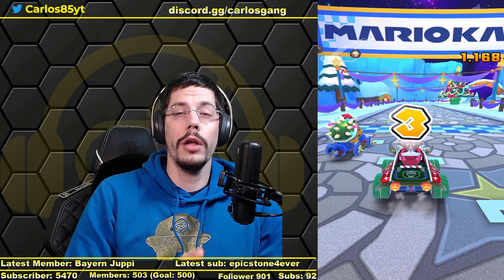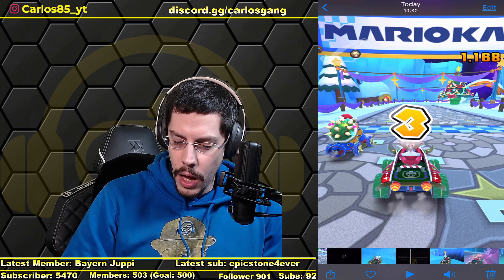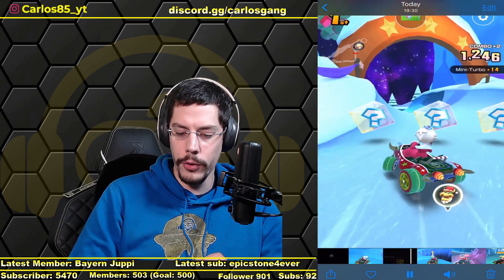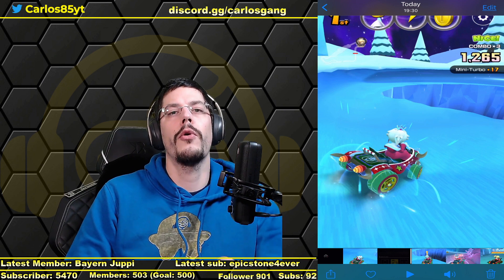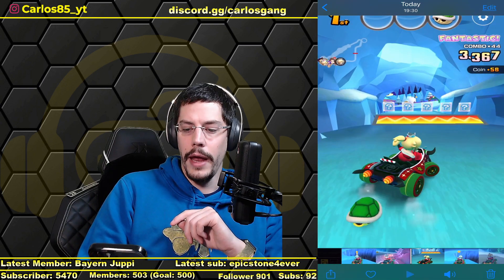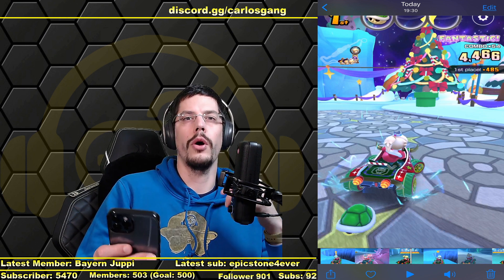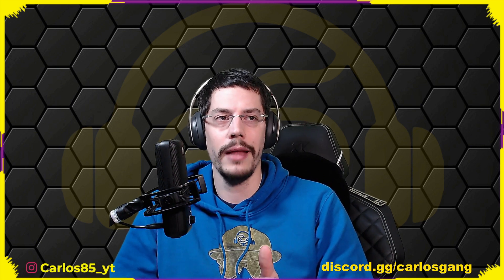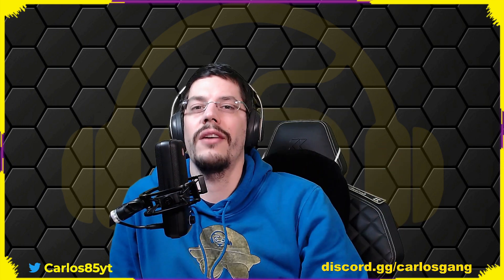HOW TO NONSTOP | Rosalina's ICE WORLD | No ticket, no frenzy, LEVEL 1 T3 | Hardest track to nonstop?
Enjoy your time here watching my videos and livestreams and don't be afraid to mention me in the livestream chat!  Please keep it a nice and friendly place!
In this video i show you detailed how you can nonstop Rosalina's Iceworld in Mario Kart Tour with a level 1 T3 glider and no frenzys or item ticket.
TIMESTAMPS:
0:00 Introduction
1:04 Item Selection & Non-Stop Tutorial w/ Comments (Rosalina's Ice World)
10:38 Thanks for Watching!
For a upgrade to a higher tier, you will get a free streamloots soundpack!
STREAMLOOTS - Choose awesome perks to challenge Carlos! Sounds, GIFs and more!

You can use your free twitch prime sub (prime gaming) on my twitch channel and support me without spending money!
- Daily Streams from 9pm to 11/12pm daily (UTC+1)
- Monday: EARLY STREAM (starting around 11am UTC+1)

If you have clips I should use for my videos, you can share it here! Mario Kart Pipe Pulls, Fall Guys Fails and Wins, "Try Not to Laugh" clips - feel free to send me the real good stuff!

- Connect your YouTube Account with Discord (you can find this in your personal discord settings) in order to get your Member Role.
- React in the channel "ranked-cup-memberboost" to the first message, if you need a boost.
- DM me your current ranked cup score (Carlos8585)